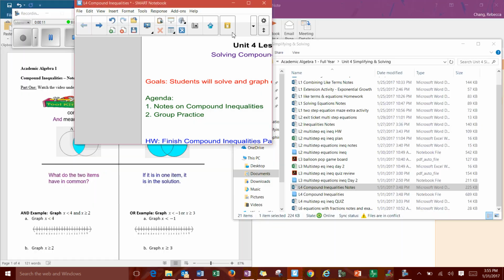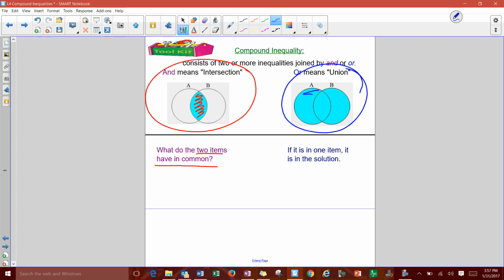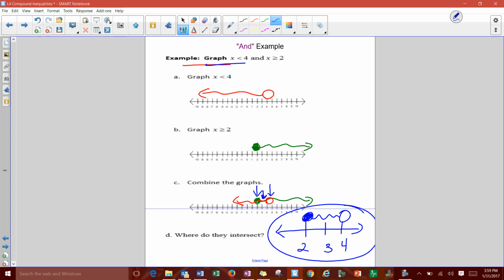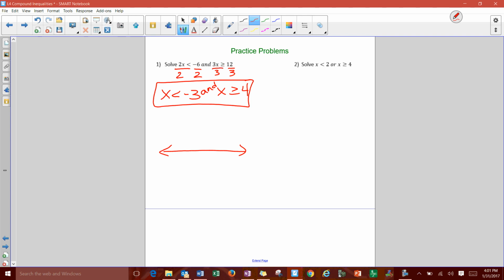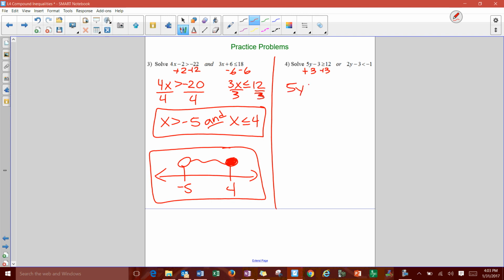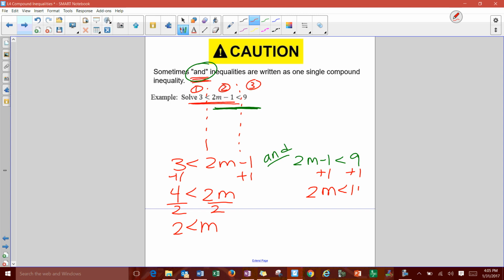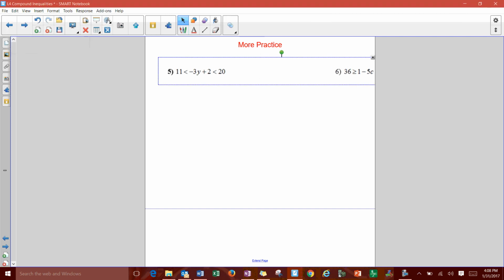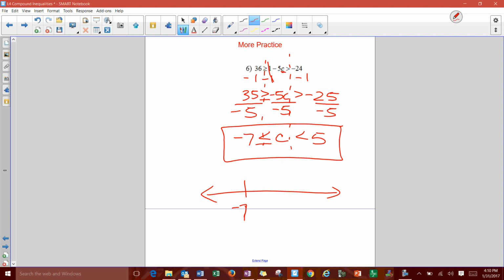Algebra 1 Compound Inequalities Video